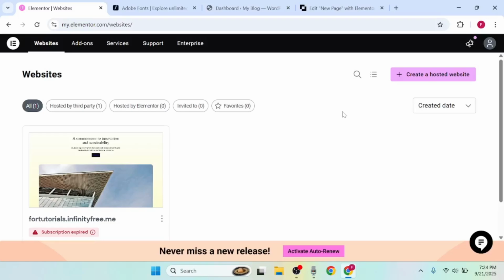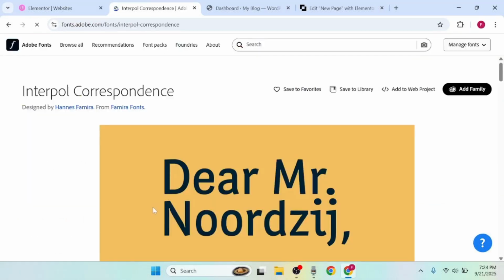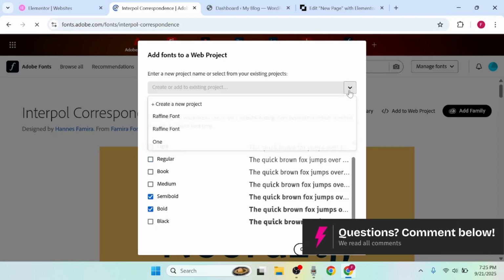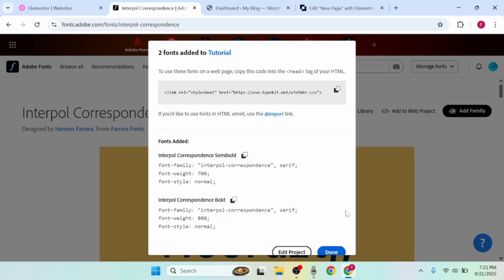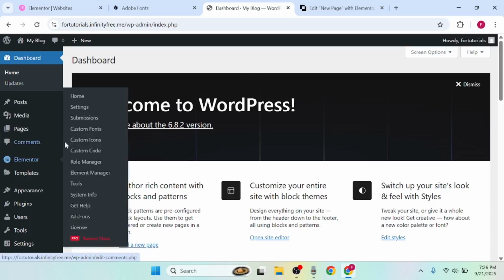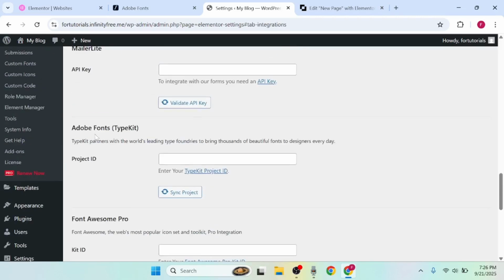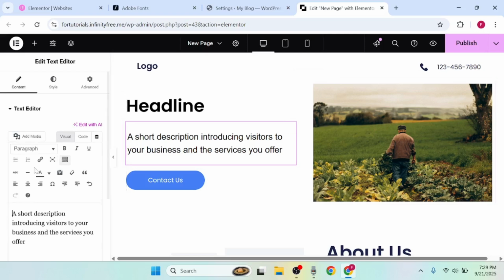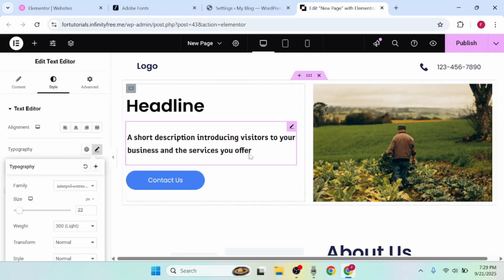How to ADD ADOBE FONTS to Elementor (Step by Step)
Learn how to add Adobe Fonts to Elementor so you can enhance your website design with custom typography. Please consider liking the video and letting us know if you have any comments, ideas or questions, we really appreciate any feedback! We have plenty of other tutorials on our channel so come and see if we can help you with anything else :)